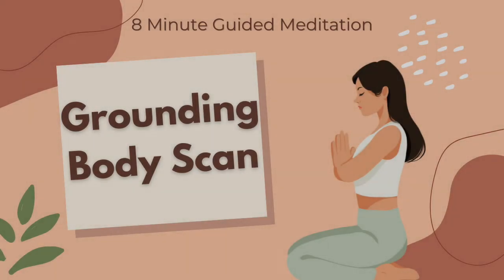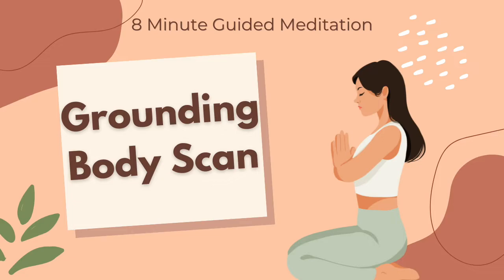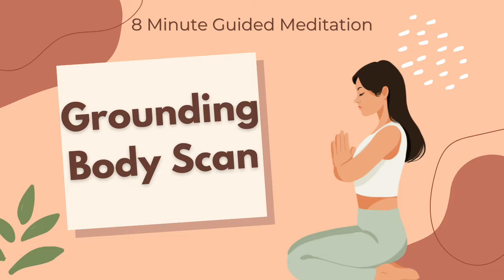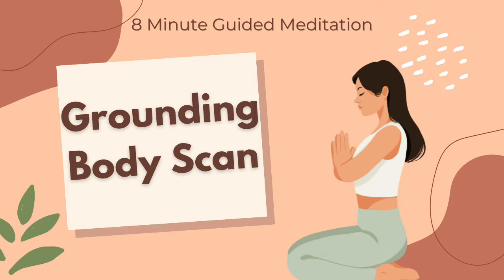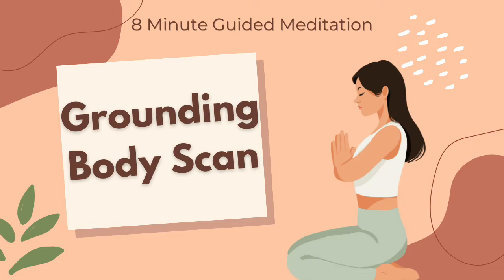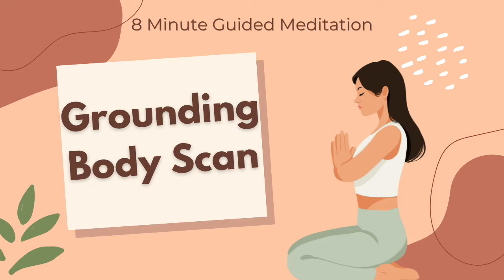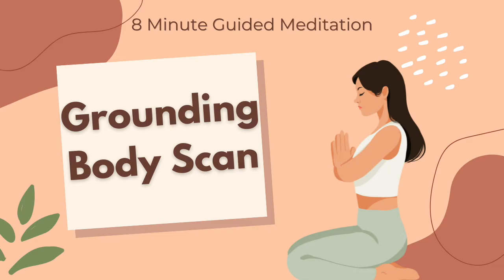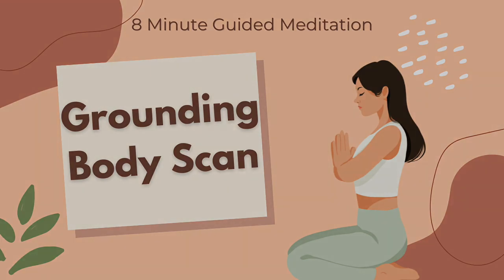8 Minute Grounding Body Scan to Calm Your Anxious Mind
This grounding body scan will guide you as you get in touch with your body and your breath, giving your mind a chance to calm down. Grounding techniques such as this send calming signals to your brain, switching on your rest and digest system and calming your anxiety. Gift yourself the next 8 minutes to practice this grounding body scan meditation, allowing yourself the opportunity to calm your anxious mind.

Learn anxiety relief strategies that are actually effective AND long-lasting with my Free Guide

Decrease anxiety and improve sleep with weighted blankets. Here are a few I'd recommend:
Be kind to your eyes and lower disruption to melatonin production (AKA improve your sleep) with Blue Light blocking Glasses. Here are the one's I use and swear by:

Take a holistic approach to your mental health with this Mental Fitness and Well-being Diary

Do you want to be a part of supporting free mental health education videos on YouTube?

For your convenience, I have provided some wonderful resources which can assist you in your mental health and wellness journey. The world is full of products and self-help material. The resources linked here have been used and recommended by myself, colleagues, as well as individuals just like yourself. Thank you in advance for buying through these links. The money that is obtained from promoting these resources is used to provide the free mental health education you have found through this channel.  With that said, here is how I have carefully considered which resources to promote:
1. It provides information which is easy to understand and simple to implement.
2. It has been highly recommended by colleagues and individuals just like yourself.
All of these products meet these three criteria. If you love/hate a resource, please let me know. If it has changed and is bad, I, of course, want to stop recommending it.

VIDEO DETAILS